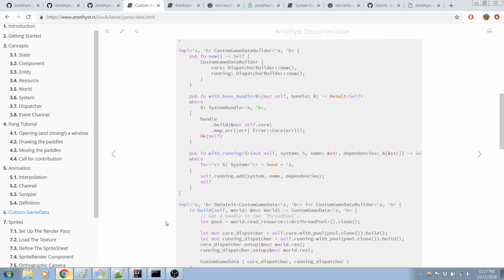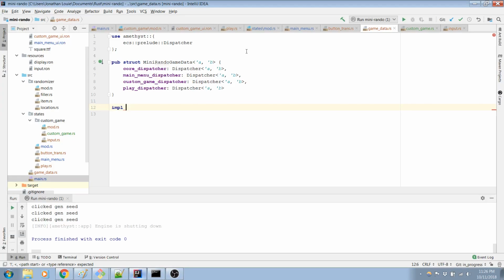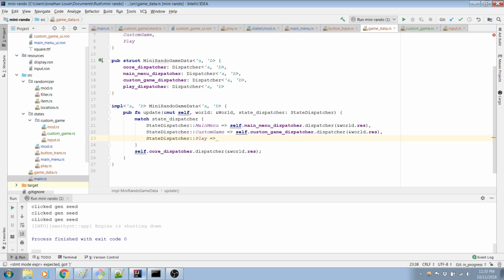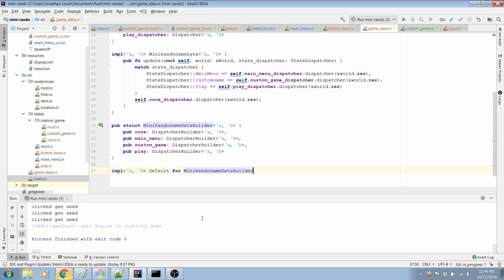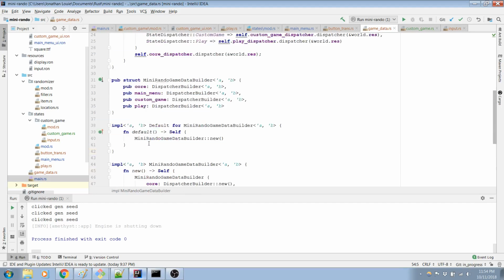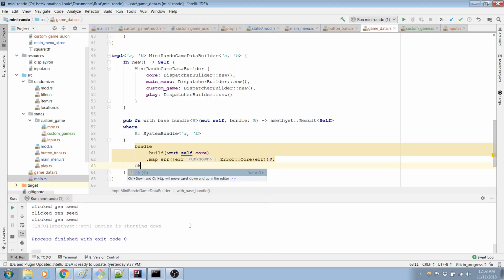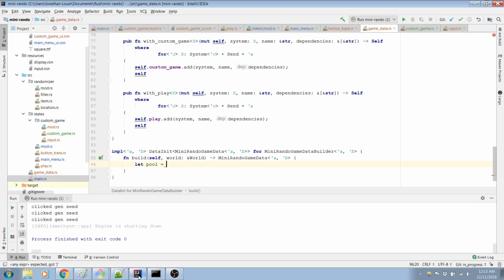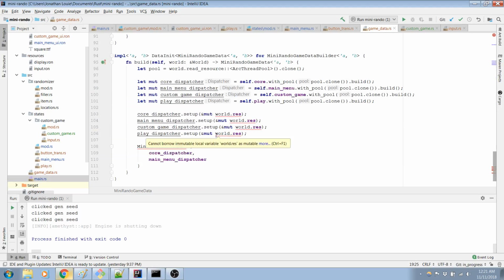Mini-rando Log #26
Topics covered:
- Boilerplatey custom game data implementation

I uploaded the raw footage, since rendering failed repeatedly. As a result, the audio is a lot quieter than normal. I felt this was better than having nothing at all, though.